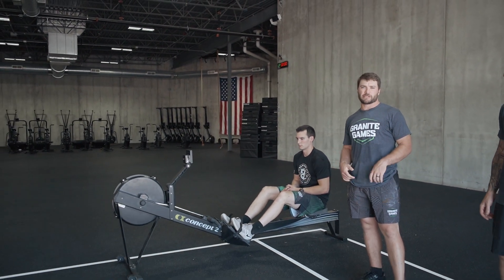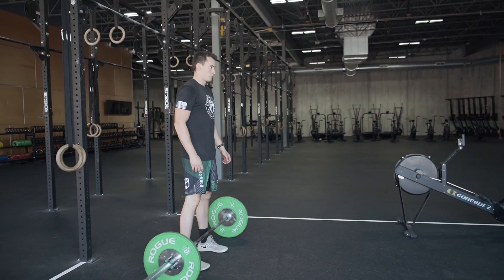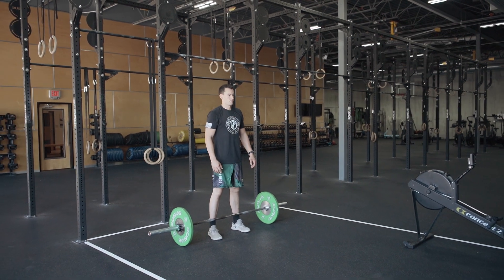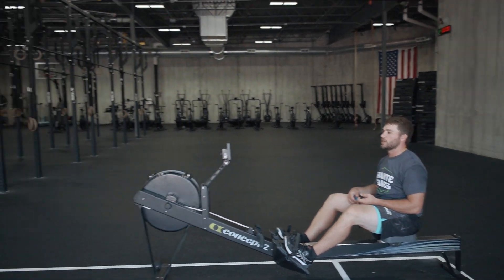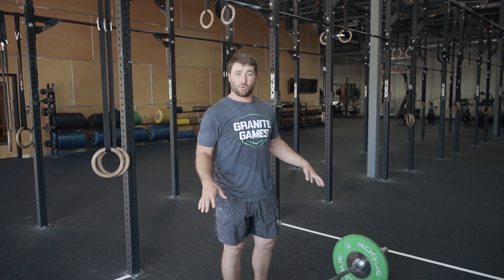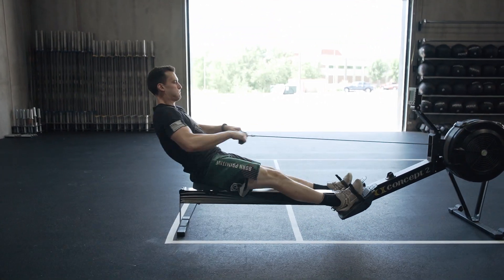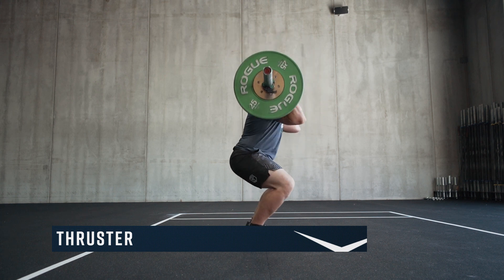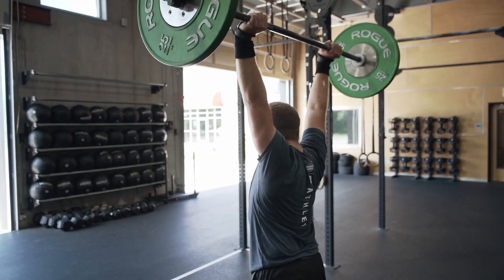2019 Fall Throwdown Workout 4 Briefing